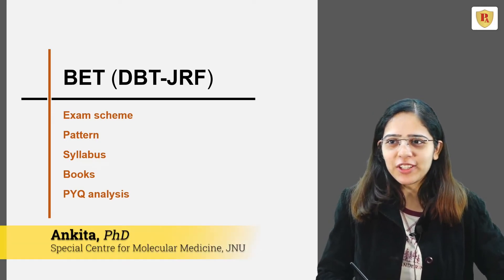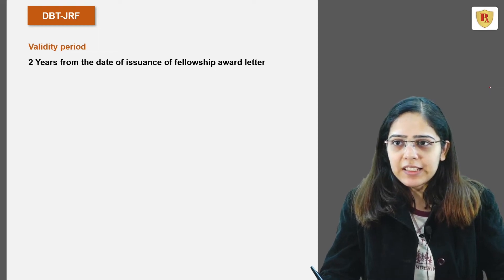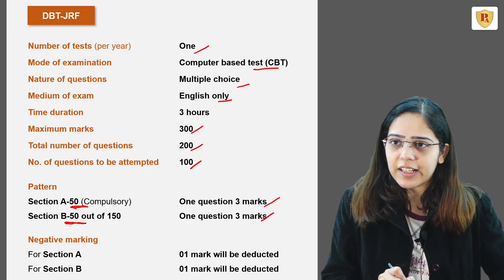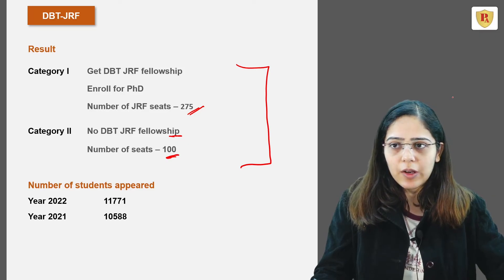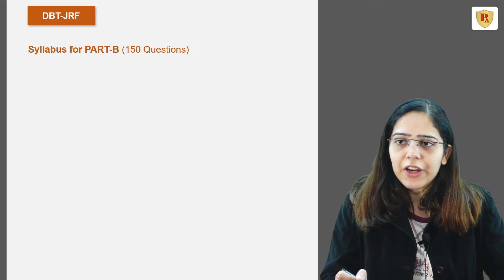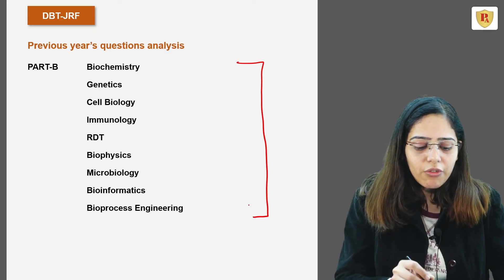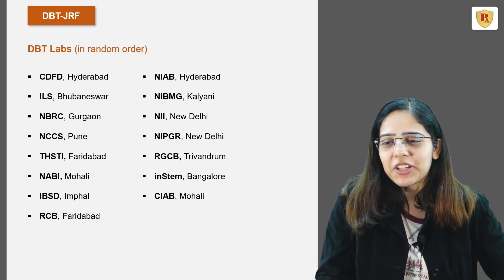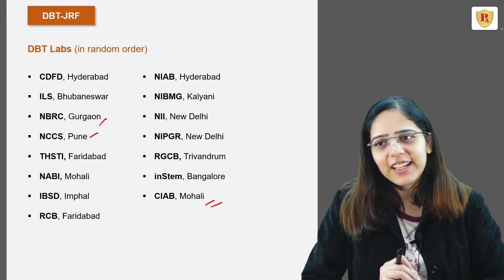All about DBT JRF BET | Syllabus | Exam Pattern | Eligibility | Books | Age Limit | Fellowship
Looking to crack the DBT-JRF BET exam? This video has got you covered! Our expert tutor walks you through the syllabus, exam pattern, eligibility criteria, recommended books, age limit, and fellowship details, giving you a comprehensive understanding of the exam.

00:00 introduction
00:28 About DBT - JRF (BET)
00:51 Eligibility
01:17 Age limit
01:36 Validity of qualifying certificate
02:00 Fellowship duration and amount
02:28 Exam pattern
04:31 Cut off 2022
05:42 Syllabus part-A
06:29 Syllabus part-B